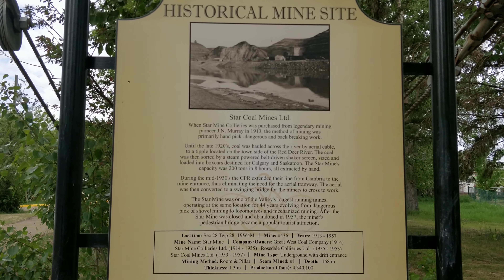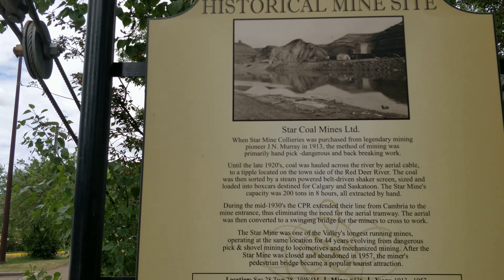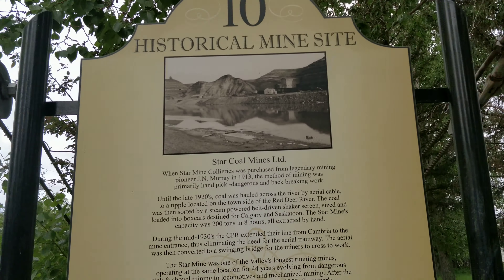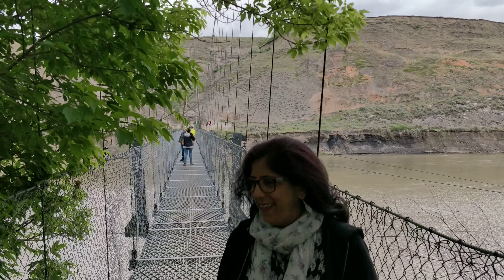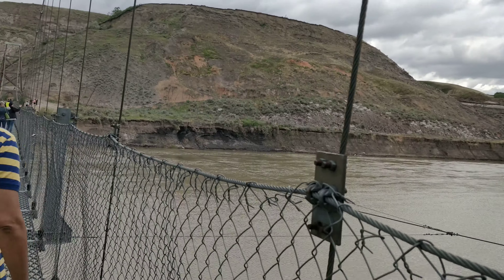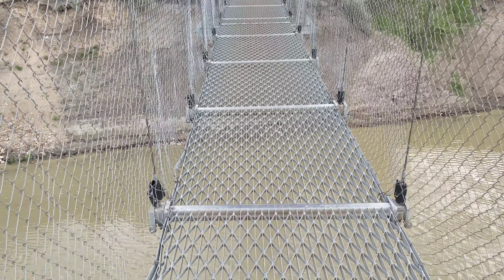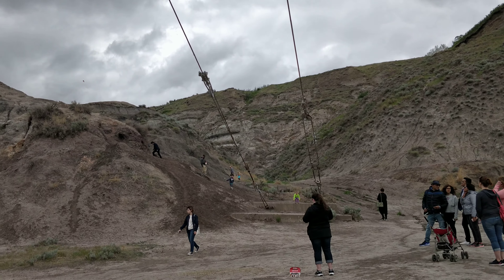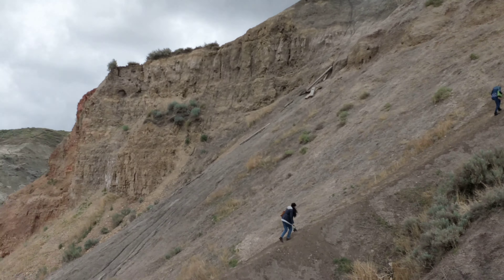Historical Mine Site and Suspension Bridge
Day 6/7 of Calgary Jasper Baanf Trip

The Star Mine Suspension Bridge is a 117 metre long pedestrian suspension bridge across the Red Deer River in Drumheller, Alberta, Canada.

Constructed in 1931, it was built for the coal workers of Star Mine. In 1958, the Alberta provincial government rebuilt (and currently maintains) the bridge to "commemorate part of the colourful mining history of the Drumheller Valley